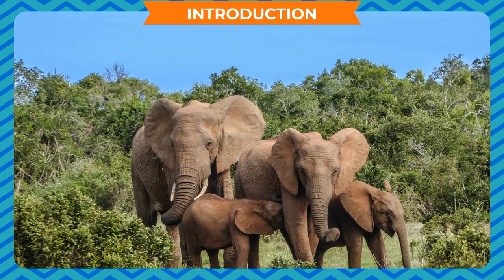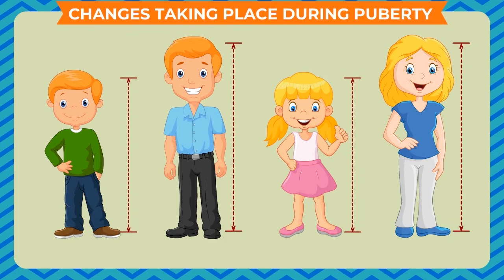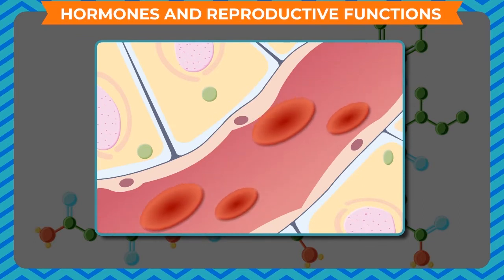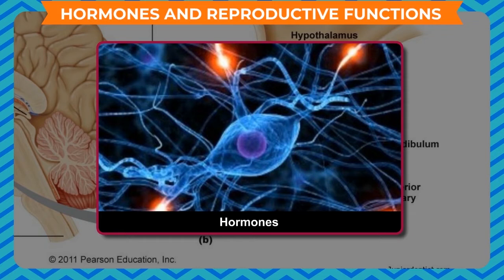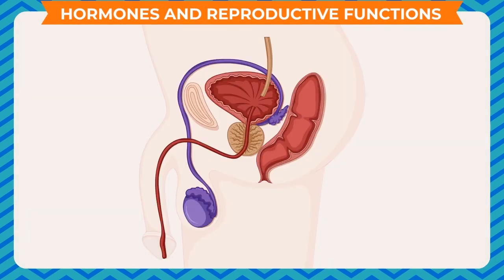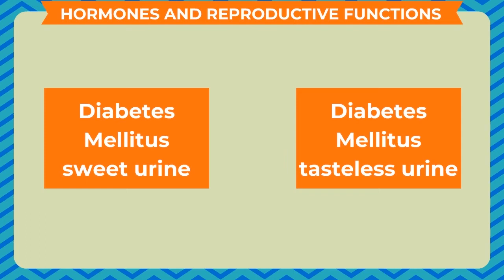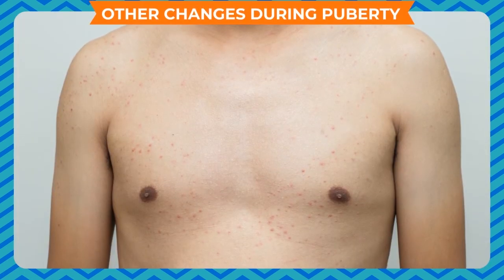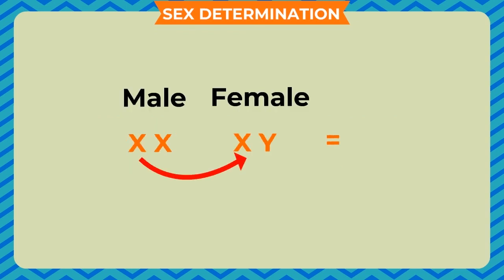REACHNG THE AGE OF ADOLESCENCE CLASS-8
TOPIC  :  ( REACHING THE AGE OF ADOLESCENCE )
CLASS : 8